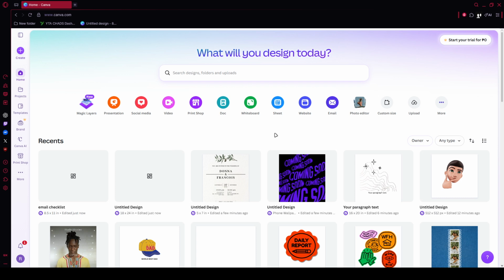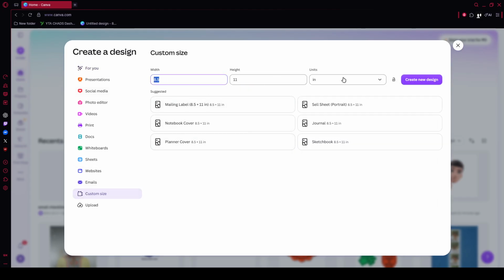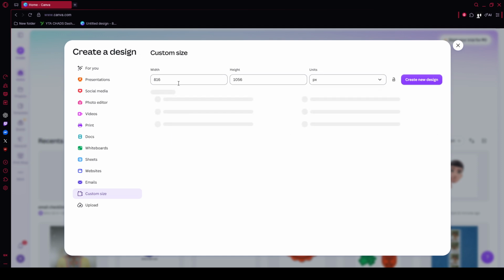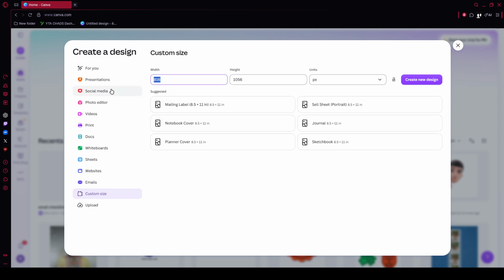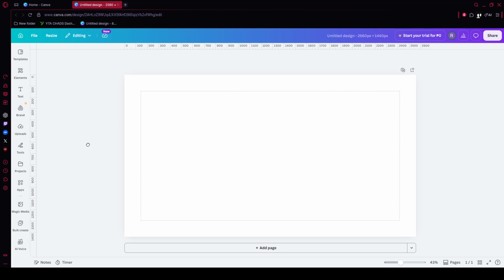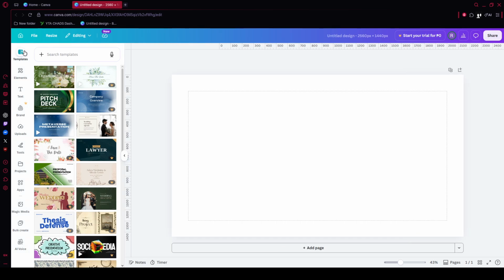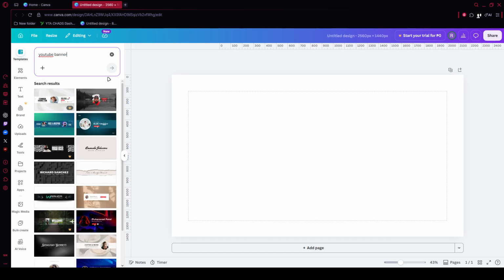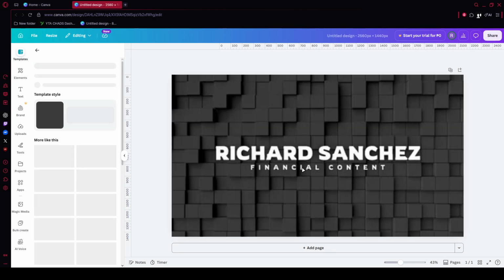How To Create Youtube Channel Graphics In Canva [Step By Step Guide]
In today's video we cover How To Create Youtube Channel Graphics In Canva [Step By Step Guide]